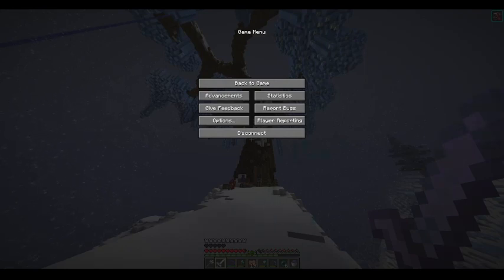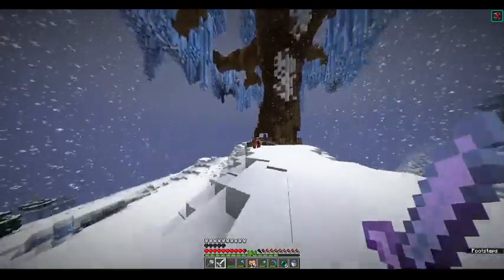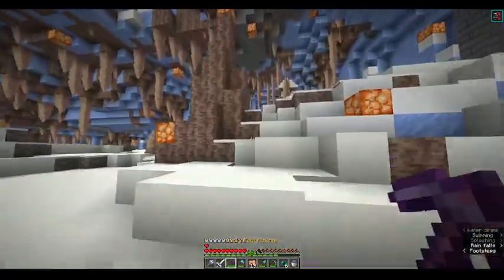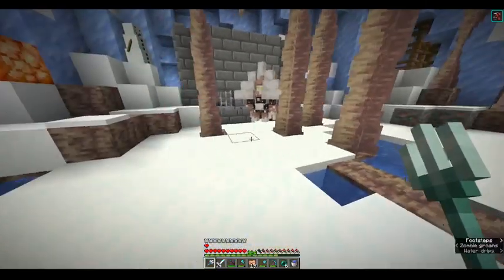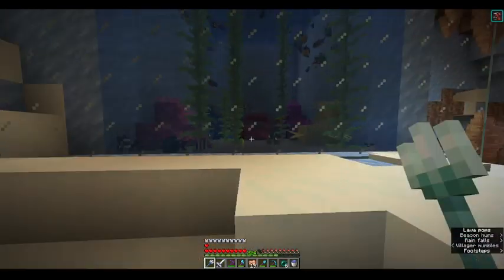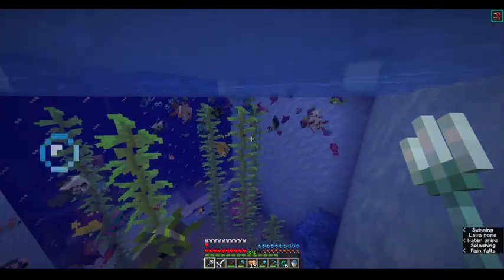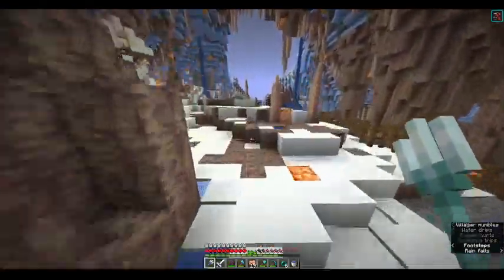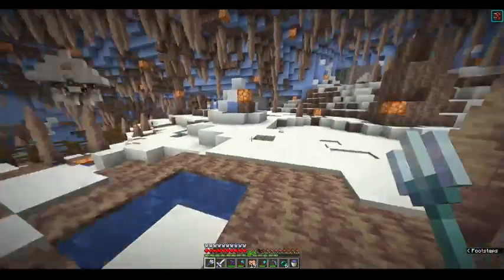Water Kingdom | Forge SMP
This is a quick showcase of the current Water Kingdom